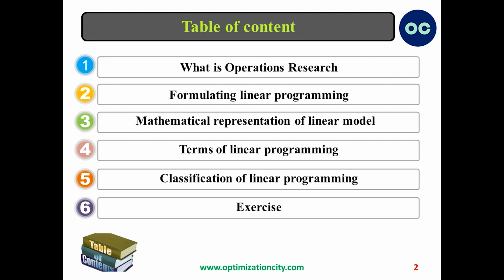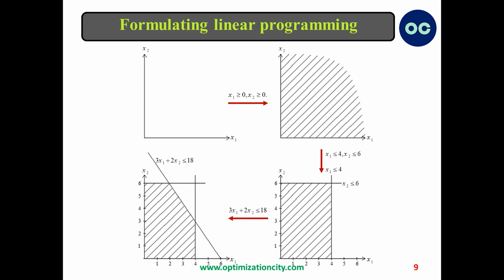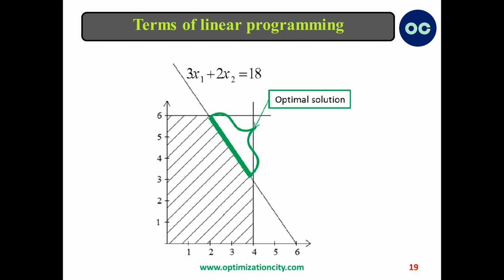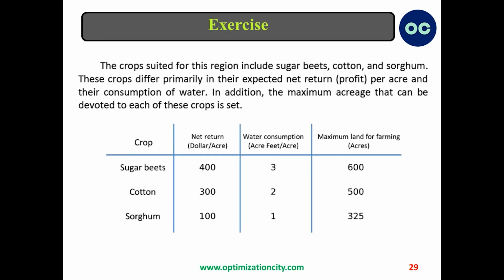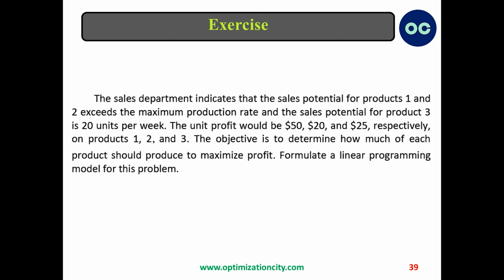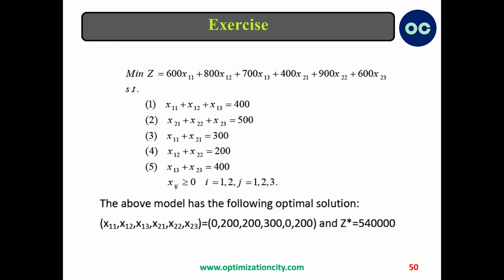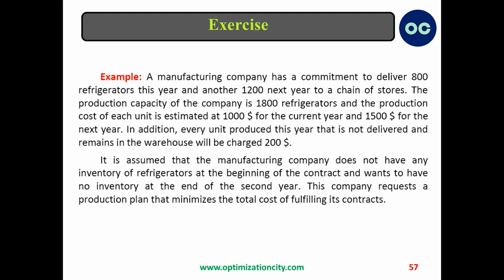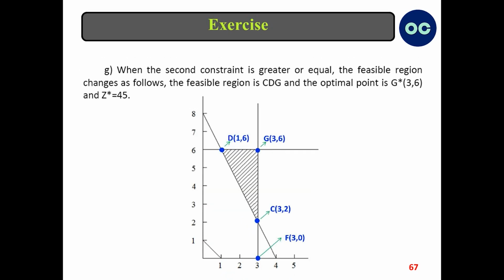Modeling Linear Programming | Operations Research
In this video, we delve into the fundamentals of Operations Research and explore the world of linear programming modelling. Join us as we teach the process of formulating problems using linear programming and understand its mathematical representation.

Table of Contents:

1 - What is Operations Research?
2 - Formulating the problem in the form of linear programming.
3 - Mathematical representation of a linear model.
4 - Understanding the key terms of linear programming models.
5 - Exploring the process of finding solutions in linear programming.
6 - Classification of linear programming models.
7 - Understanding the different types of constraints in linear programming.

Whether you're a student, professional, or simply curious about optimization and decision-making, this video provides a comprehensive introduction to modelling linear programming. Unlock the power of linear programming and enhance your problem-solving skills.

For more in-depth resources and related documents, - The Encyclopedia of Operations Research. Explore a wide range of courses, videos, calculators, software tutorials, and journals to expand your knowledge in this field.

If you have any questions or inquiries, please feel free to fill out the contact form Our team will be happy to assist you.